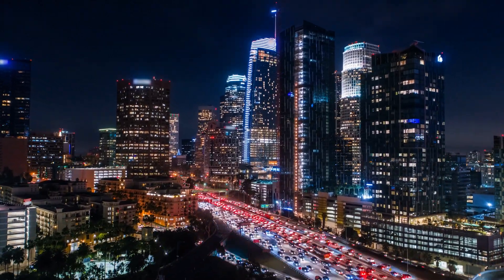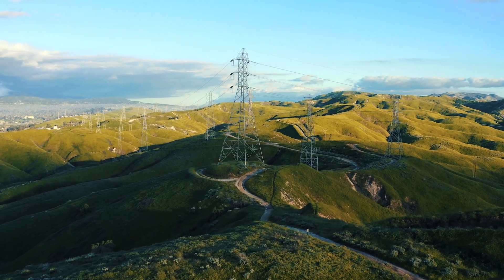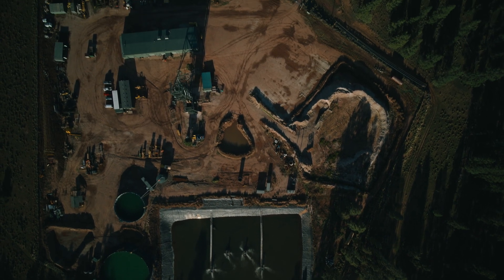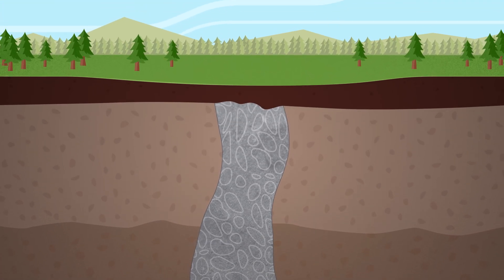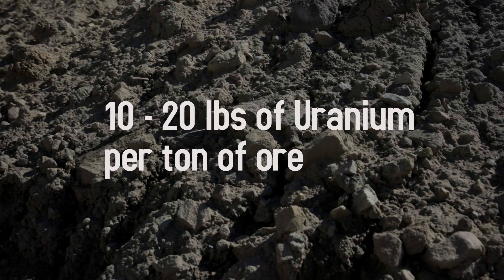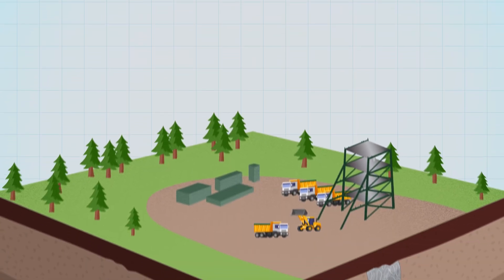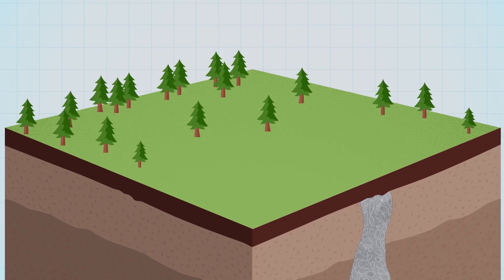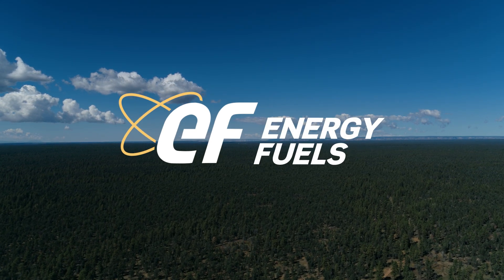Get to Know the Pinyon Plain Mine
The Pinyon Plain Mine in Northern Arizona is a small mine that provides the uranium needed for clean, carbon-free nuclear energy—and it operates at the highest standards in the world for worker safety and environmental protection.